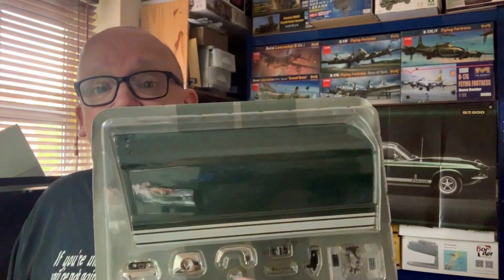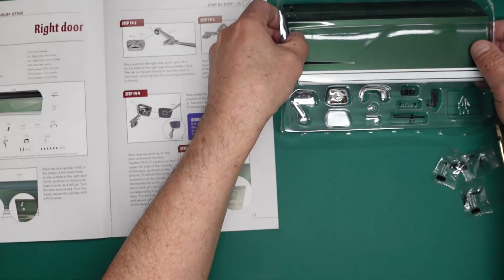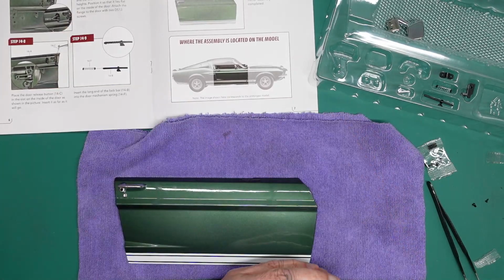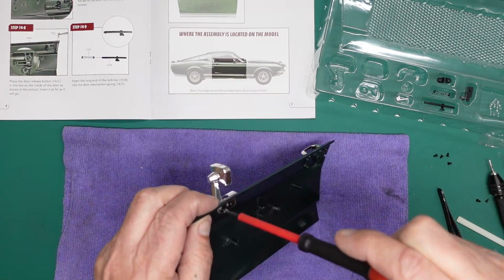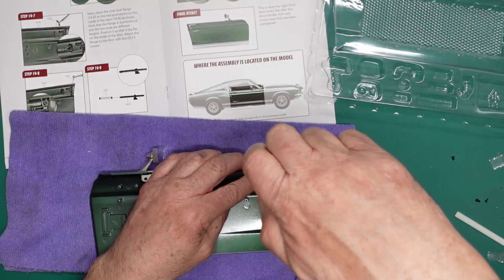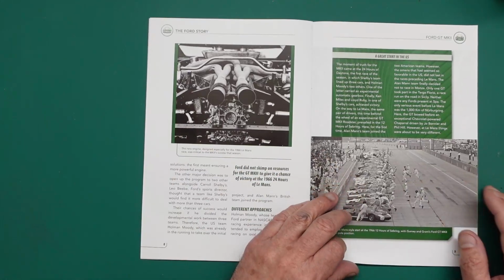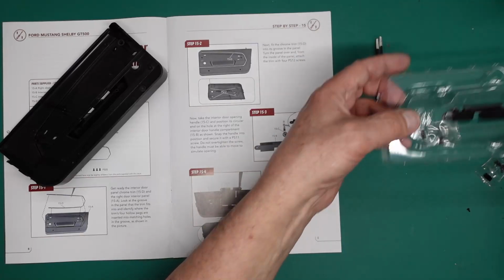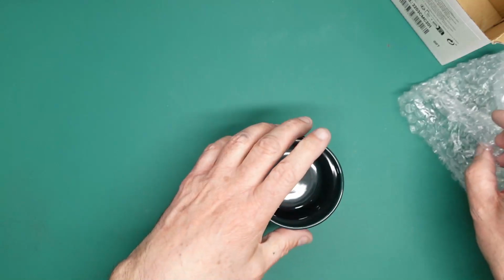Building a 1:6 Mustang GT500 from DeAgostini. Part 6. Packs 14 and 15.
In this sixth video in the series we build packs fourteen and fifteen and look at the magazines with each pack. We will assemble the initial parts to open the passenger door and add the mirror, then we will move onto the interior door card. To find out more about this HUGE model, look